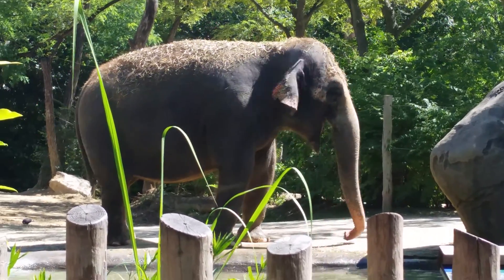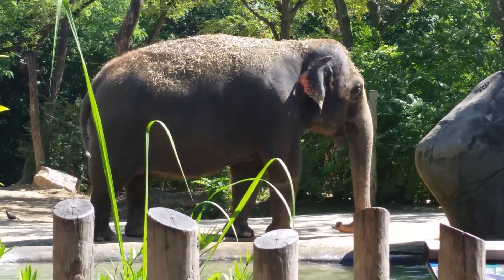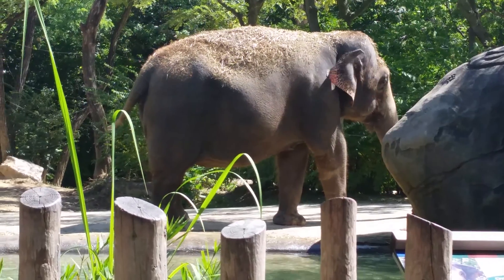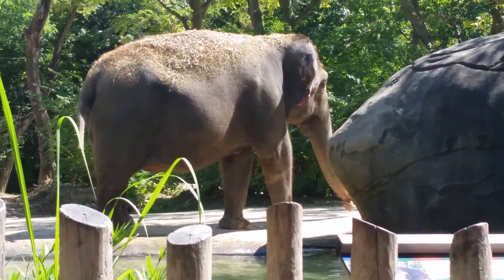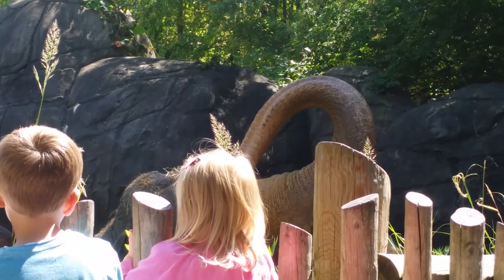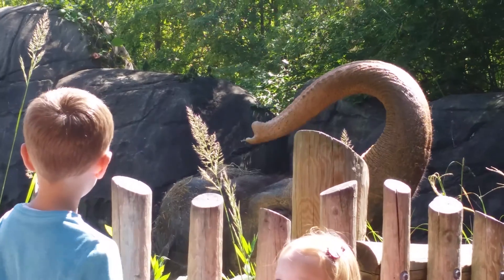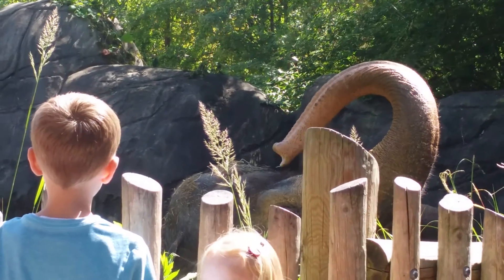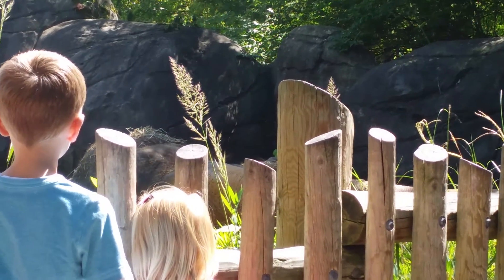Elephant Playing in Water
Elephant Playing in Water. David Long.